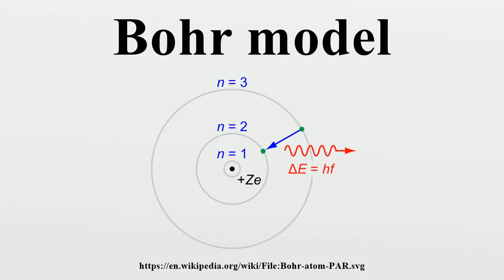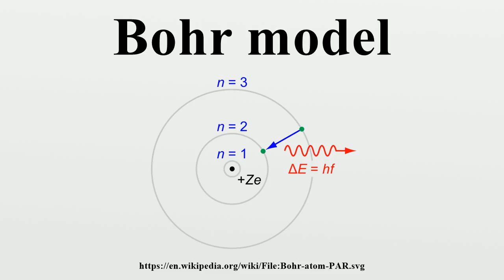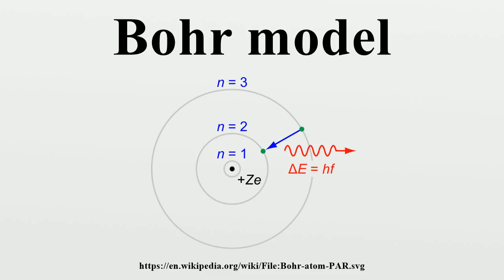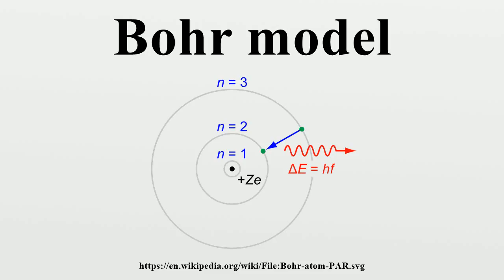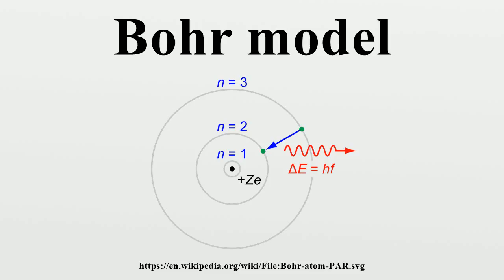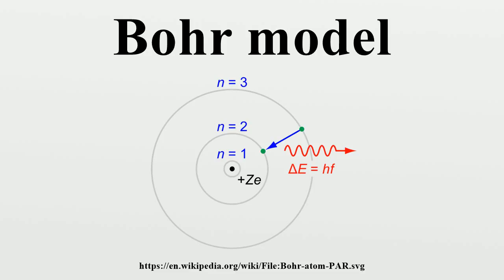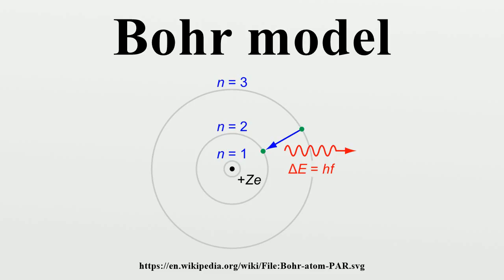Bohr model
In atomic physics, the Rutherford–Bohr model or Bohr model, introduced by Niels Bohr in 1913, depicts the atom as a small, positively charged nucleus surrounded by electrons that travel in circular orbits around the nucleus—similar in structure to the solar system, but with attraction provided by electrostatic forces rather than gravity.After the cubic model (1902), the plum-pudding model (1904), the Saturnian model (1904), and the Rutherford model (1911) came the Rutherford–Bohr model or just Bohr model for short (1913).

Image-Copyright-Info
Author-Info:   Original uplo:JabberWok]] at en.wikipedia

Image-Copyright-Info